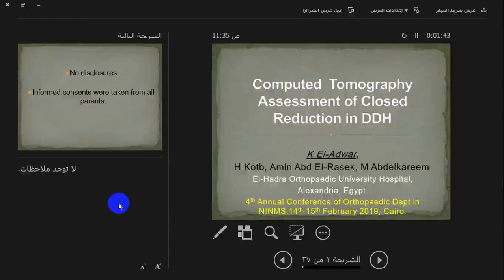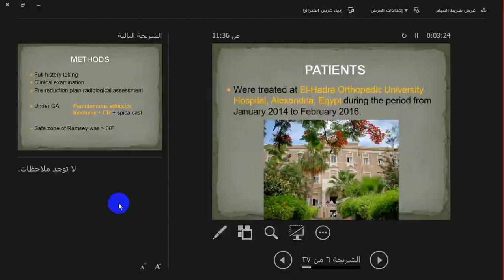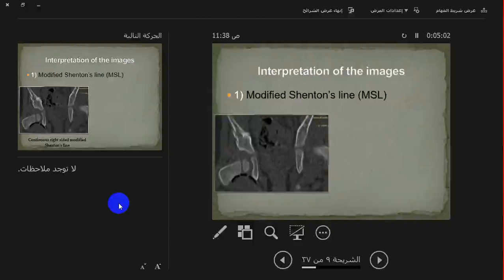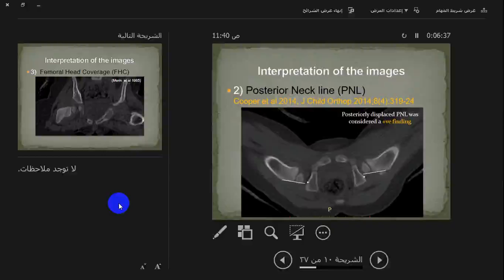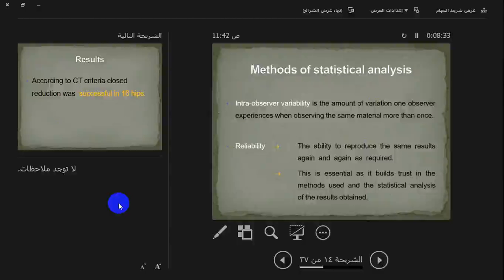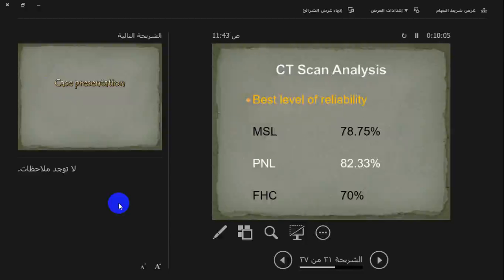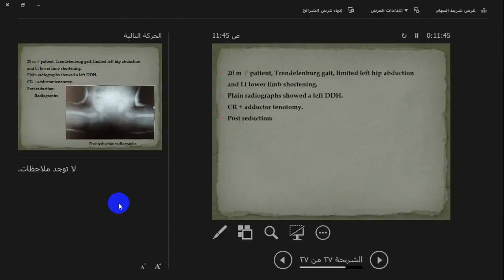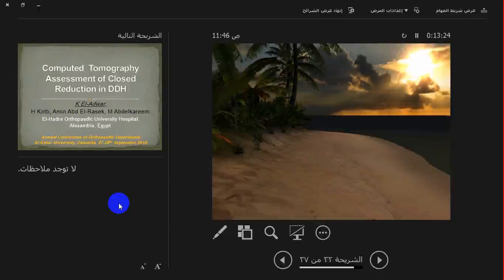CT Assessment after DDH reduction Prof Khalid Eladwar